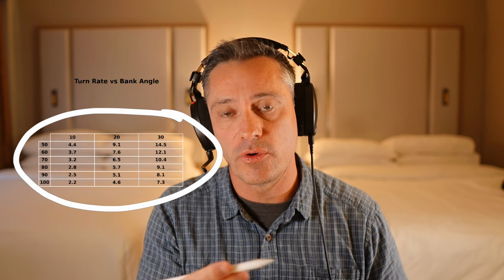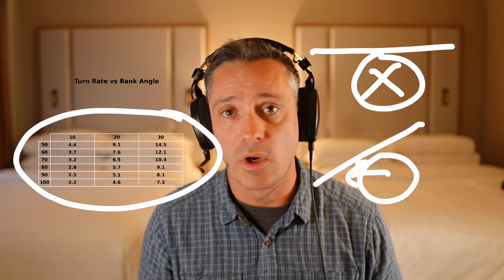My secret to coordinated turns